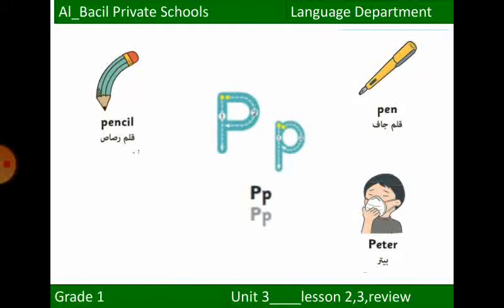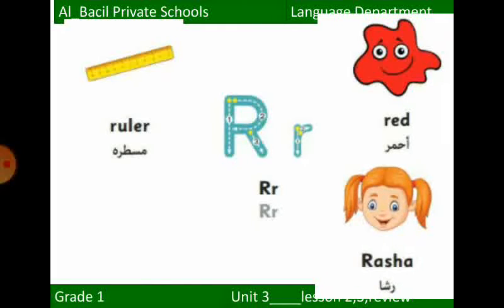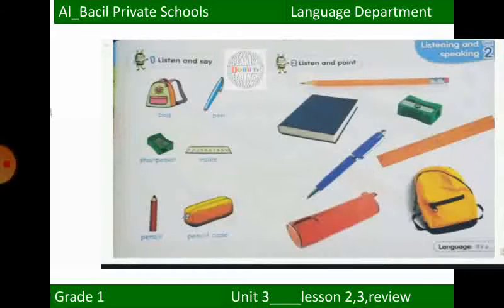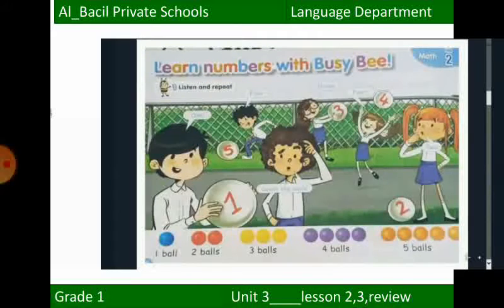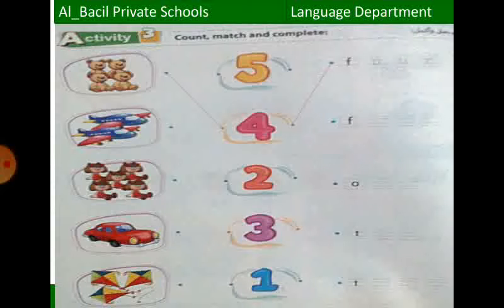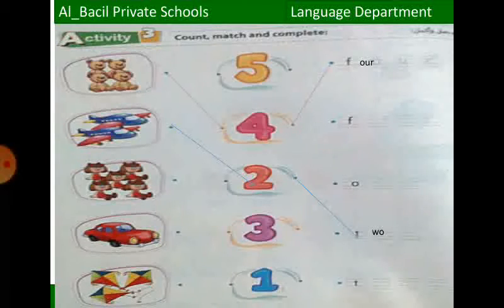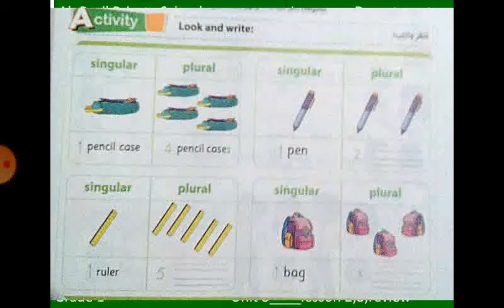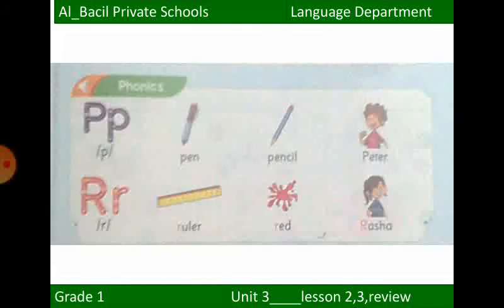Primary 1 unit3 lesson2&3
O Level